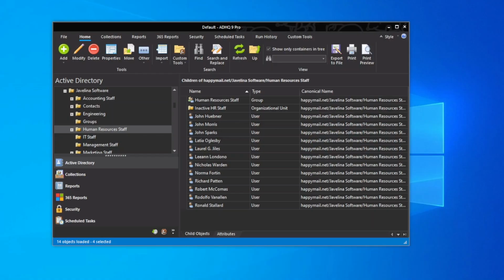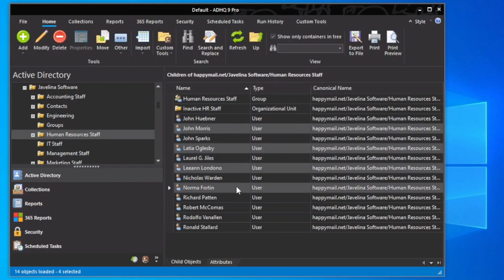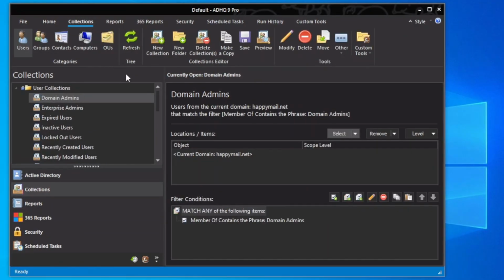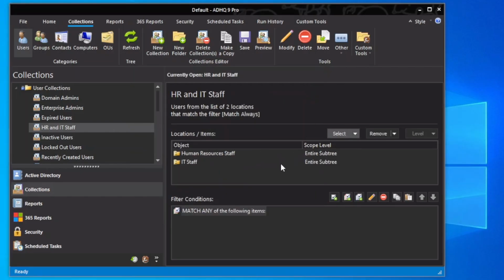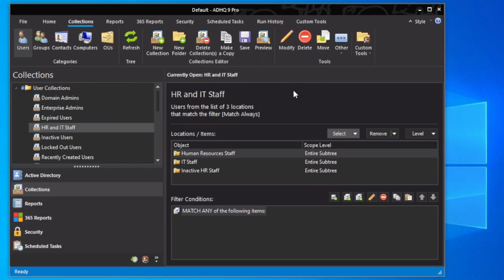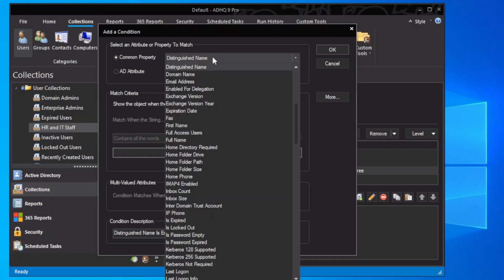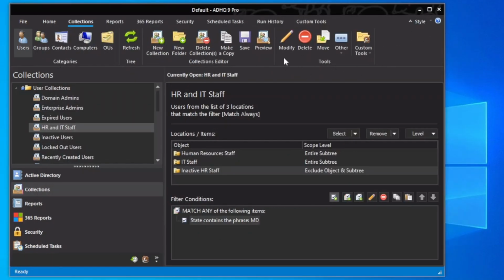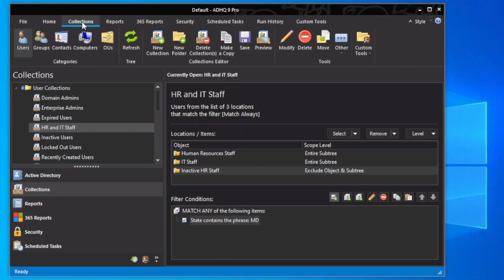ADHQ - How to Modify Multiple Active Directory Objects at Once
Changing multiple objects in Active Directory at the same time is painless if the objects are easily identifiable and located in the same OU. But when the objects you want to edit are spread through various folders,  it's not so straightforward. This video demonstrates how to use Collections in ADHQ to create groups of Active Directory objects, and run various tools against the collection to make changes to all of the objects it contains.